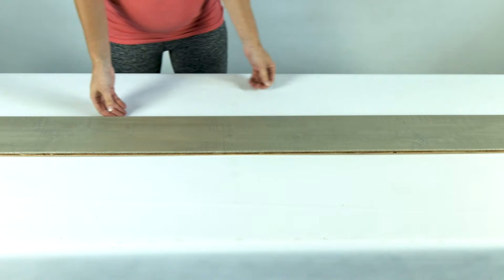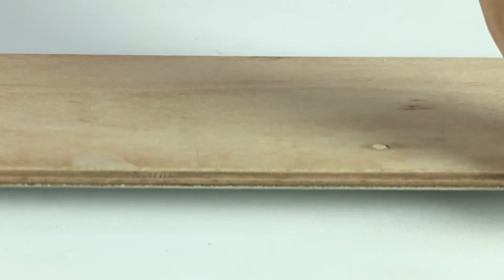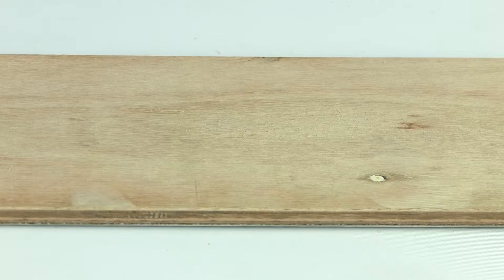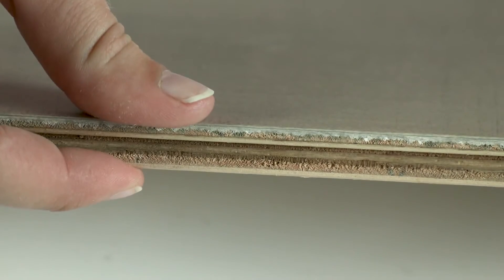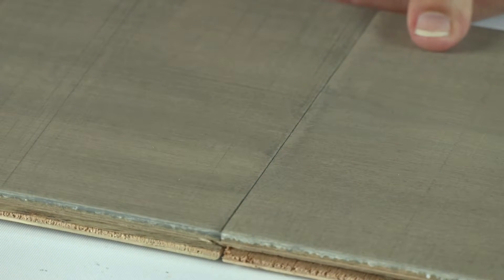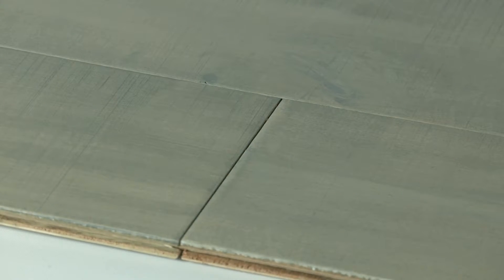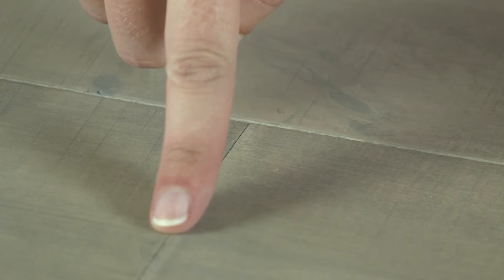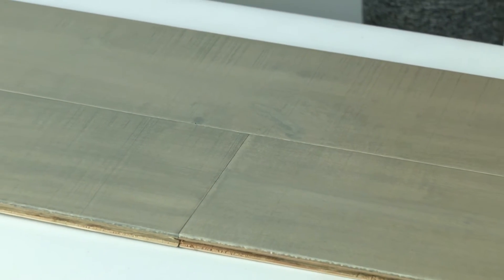Eagle View Maple Engineered Hardwood Flooring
Welcome to Greatmats where you can expect great service!

This is our Eagle View Maple Engineered Hardwood flooring product.

These ½ inch thick floor planks come in varying lengths and are 6.5 inches wide. They feature a 2 mm maple veneer with a random sawn look

This hand stained flooring features beveled tongue and groove edges design for a strong installation and are available in multiple color options.

Enjoy your new engineered hardwood flooring!